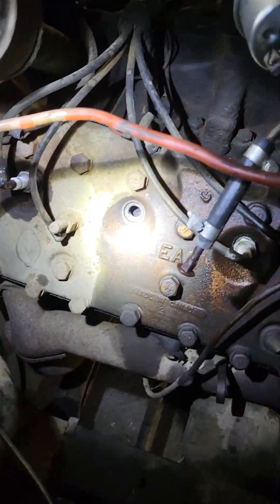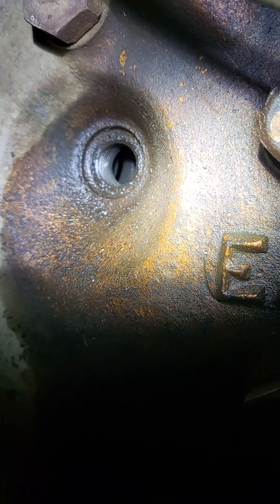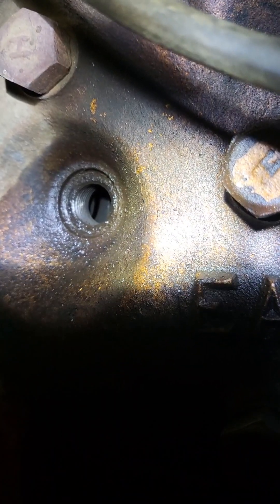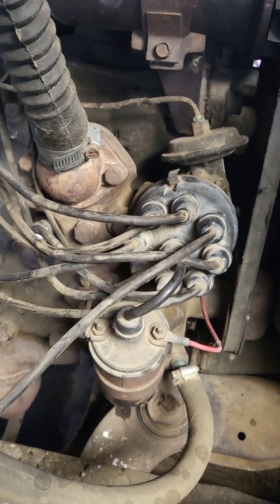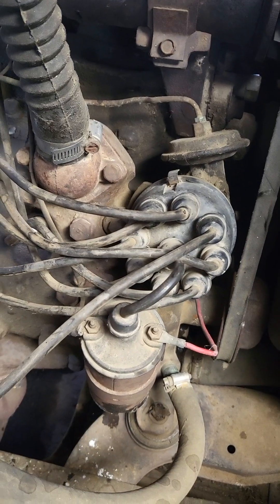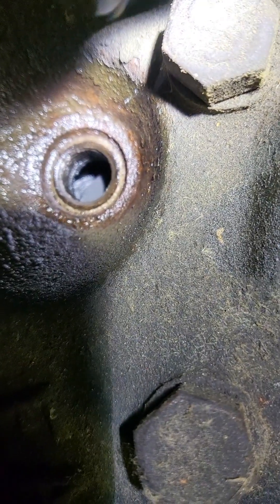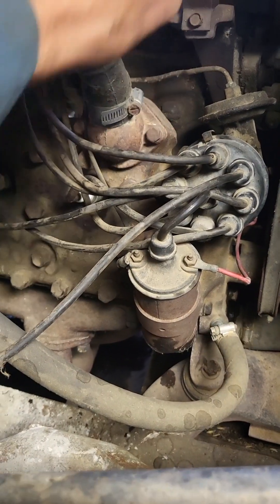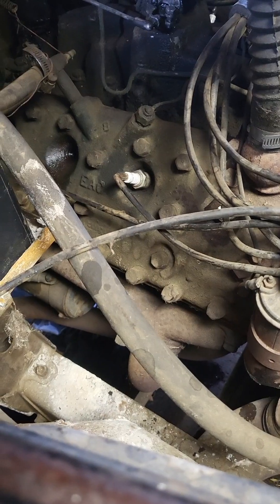Ford/Mercury Flathead V8 oil pressure and sticky valves.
After we initially got the engine running, it turned out to have two stuck valves. After a bit of lubricant in the cylinder, they both popped free and started working.